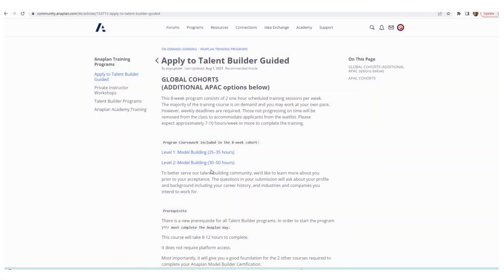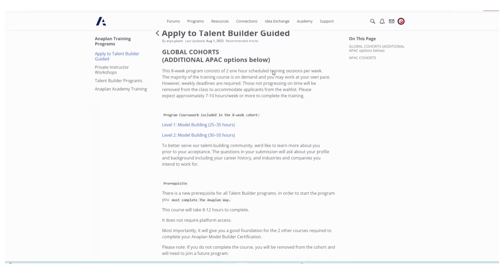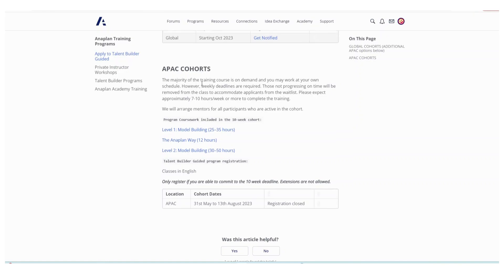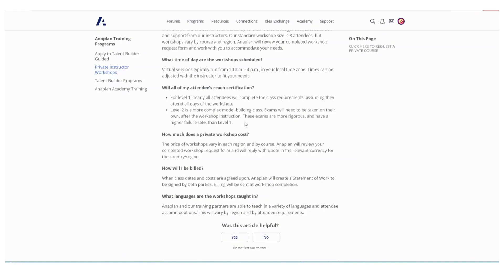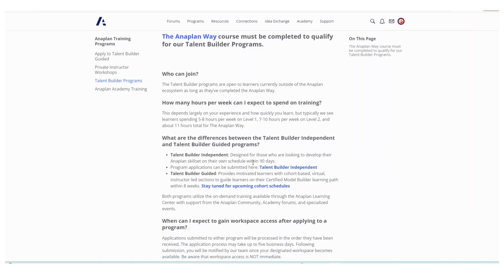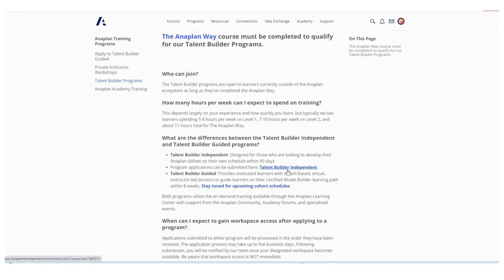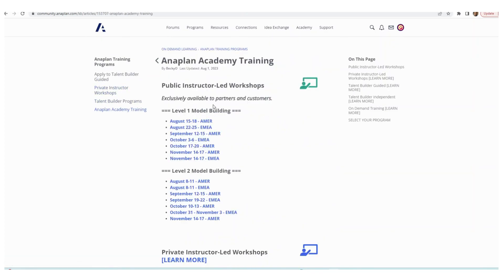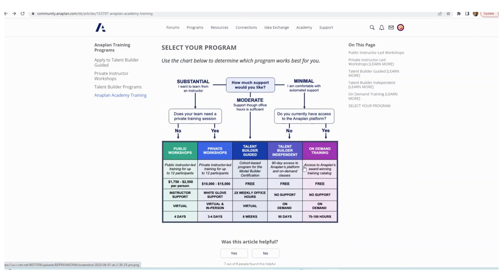🤑 Free Anaplan Training Options For 2024 (Anaplan Training)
Anaplan Training - For Free 2023 and August updates